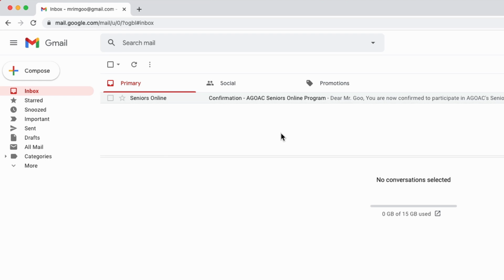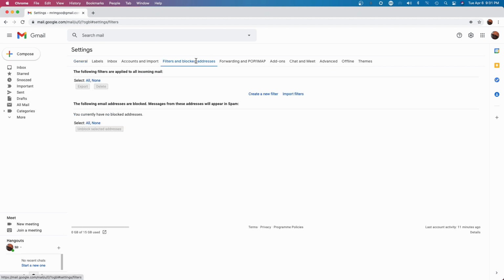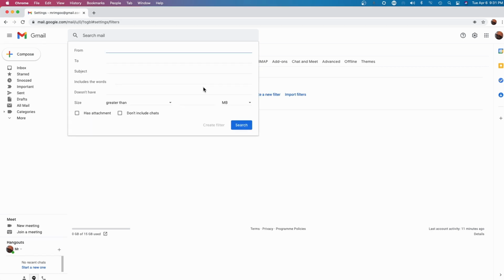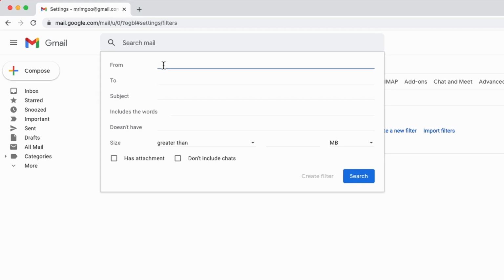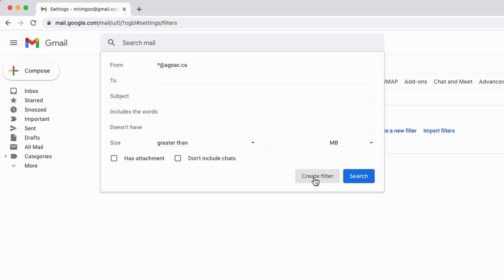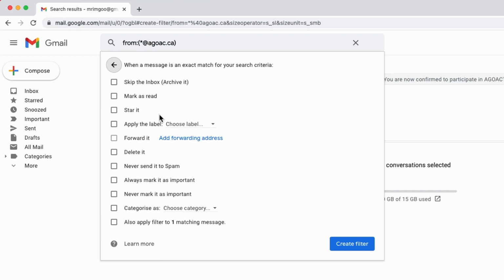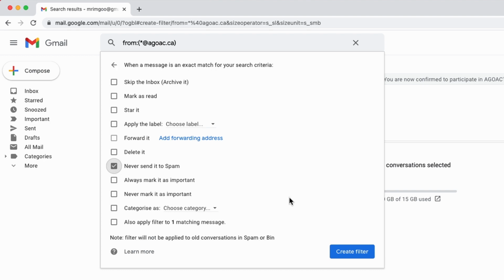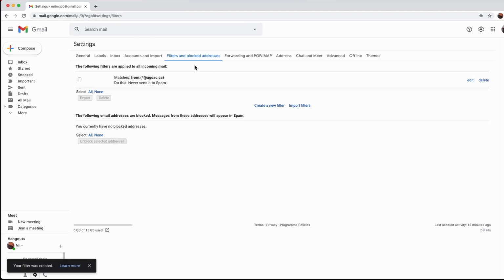Unmarking Spam in Gmail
Use the steps in this video to ensure that you receive legitimate emails to your Inbox and not to the spam folder.

Timecodes
0:00 - Title
0:08 - Intro
1:28 - How to unmark spam
1:55 - Settings [Not spam]
2:15 - Create a new filter
3:59 - Credits

Filmed with:
Sony a7S

Edited on:
DaVinci Resolve 17
Speed Editor